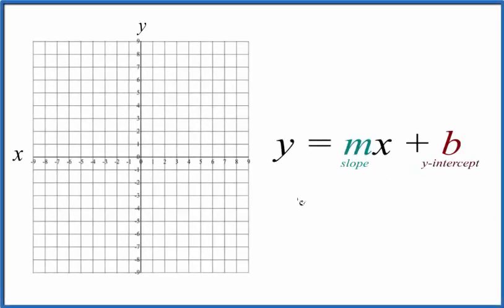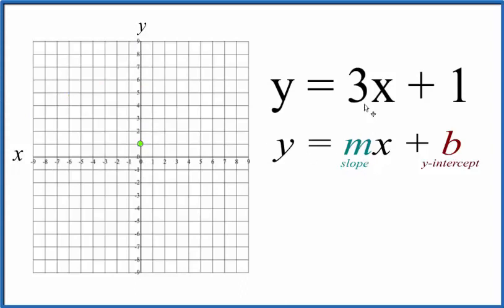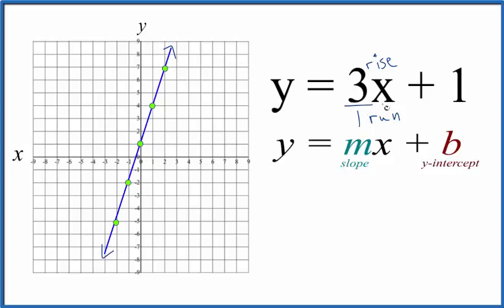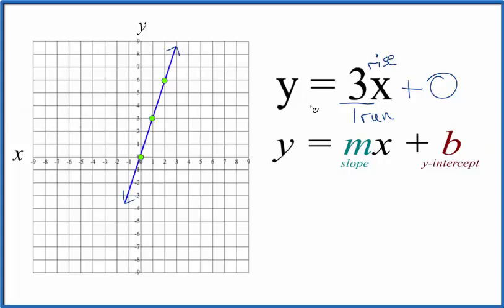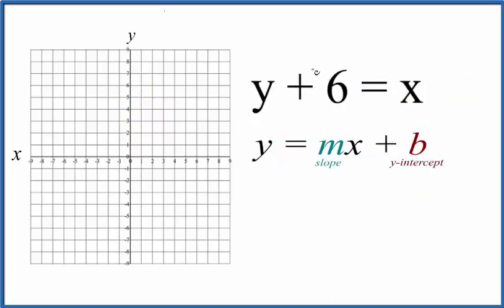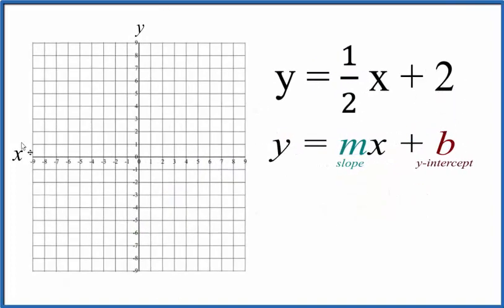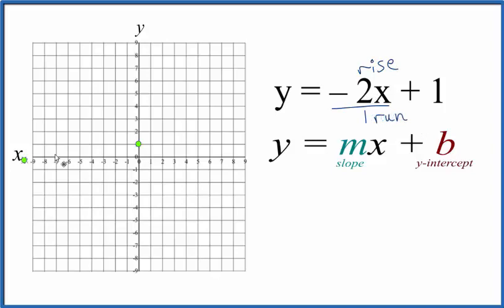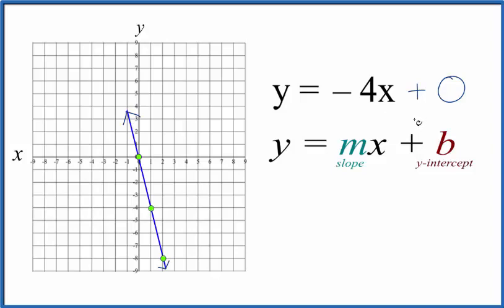Graphing Linear Equation Using Slope Intercept Formula (y = mx + b)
Three are several different ways to graph linear equation.  In this video we'll use slope intercept formula (y = mx + b) to graph several linear equations..

Slope intercept formula is another way to graph linear equations. In many ways it is quicker but you need to have the equation in the form of y = mx + b.  For example y = 2x + 1 would be in slope intercept form.  In the equation, b is the point on the graph where the line crosses the y-intercept. We can then use the slope, m, to find the other points using the technique of "rise over run".

Using this method it is important that the equation is in the form of y= mx + b.  it may be necessary to rearrange the equation for the correct format.

In addition to using slope intercept form to graph linear equations we can also use a table of values as well as finding the x and y intercepts for the line.

Creating a table of values and finding points to graph is probably the easiest. We put a point for x in the equation and then solve to fine the value for y.  This gives a point we can plot on our graph.  Do this several times and we can connect the points for out line.  Important: it's best to select smaller values that will easily fit on the graph paper!

Finally we can solve for x=0 and then for y=0.  When x is zero we have the y-intercept.  When y is zero we have the x-intercept.  Plot these two point and you have your graph for the linear equation.

---Chapters---
0:08 - 1:31  Example One: y = 3x + 1
1:32 - 1:41  Practice Problem One:  y = mx + b
1:42 - 2:11  Example Two: y = 3x
2:12 - 2:45  Example Three: y – 2x = 4
2:46 - 3:15   Practice Problem Two: y + 6 = x
3:15 -  3:44  Example Three: y = ½x +  2
3:45 - 4:26   Example Four: y = -2x + 1
4:25 -  4:59  Practice Problem: y = -4x